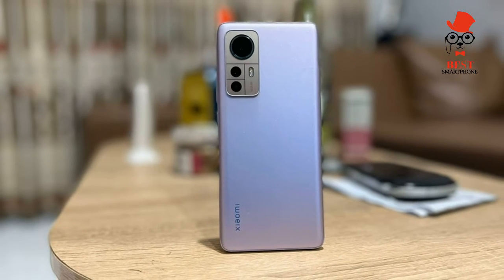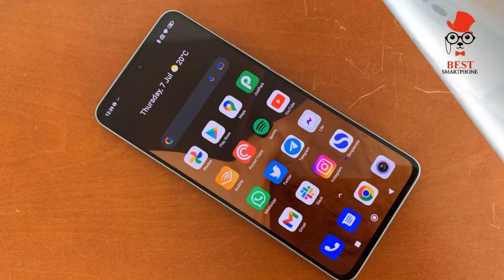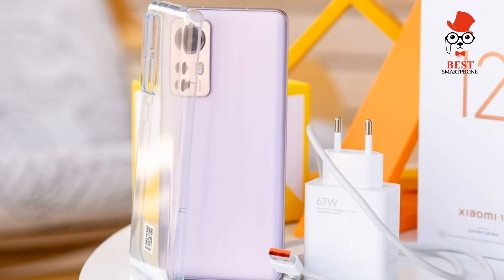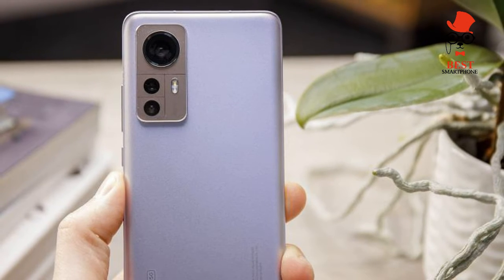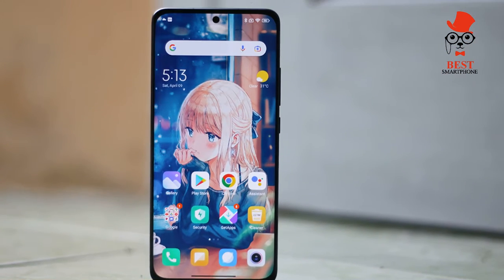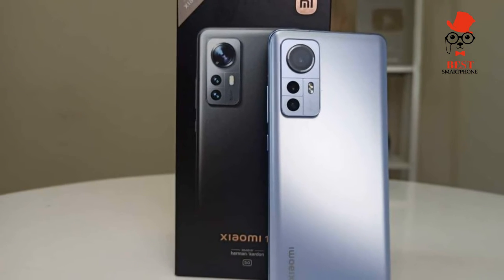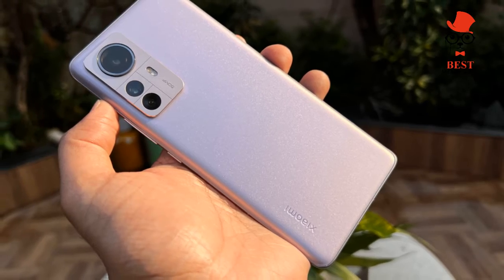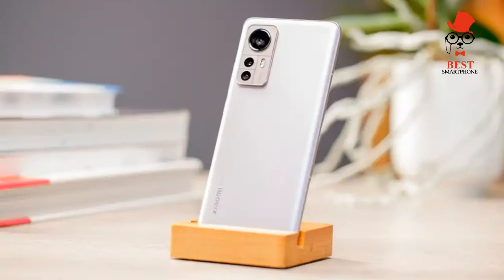Xiaomi 12 The Best Android phone 2022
Xiaomi 12: Specs

Android 12 w/ MIUI 13
6.28in FHD+ AMOLED 120Hz curved display, 20:9, 480Hz touch sampling, HDR10+, Dolby Vision
Gorilla Glass Victus
4nm Qualcomm Snapdragon 8 Gen 1
8/12GB RAM LPDDR5
128GB/256GB UFS 3.1 non-expandable storage
50Mp, f/1.88, main camera with OIS
13Mp, f/2.4 ultrawide camera
5Mp, telemacro camera with auto focus
32Mp, f/2.54 front-facing camera
Stereo speakers with Dolby Atmos
Dual-SIM
5G
WiFi 6/6E (market dependent)
Bluetooth 5.2
USB-C port
4500mAh battery
67W fast charging
50W wireless charging
10W reverse wireless charging
152.7 x 69.9 x 8.16mm
180g
Launch colours: Gray, Purple, Blue